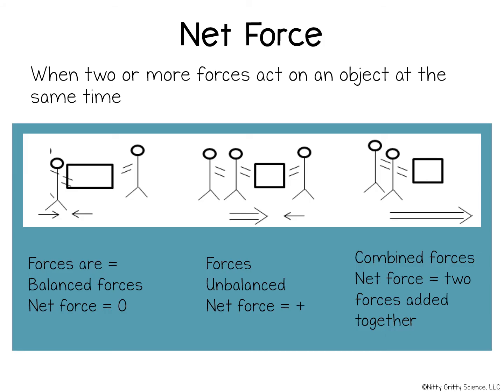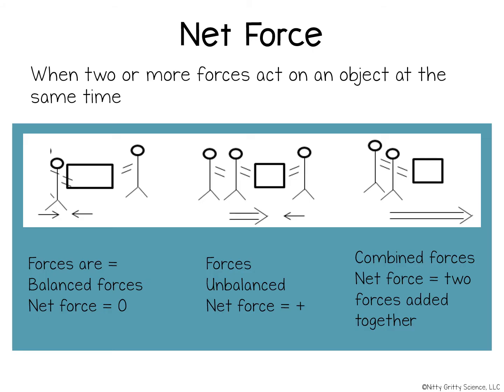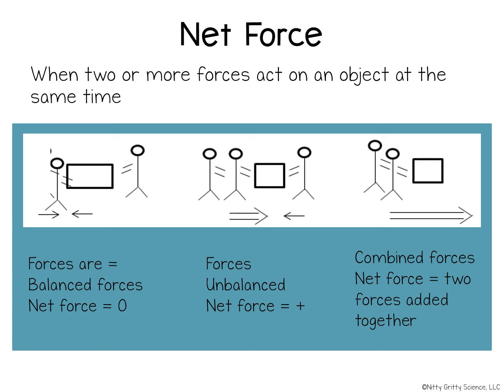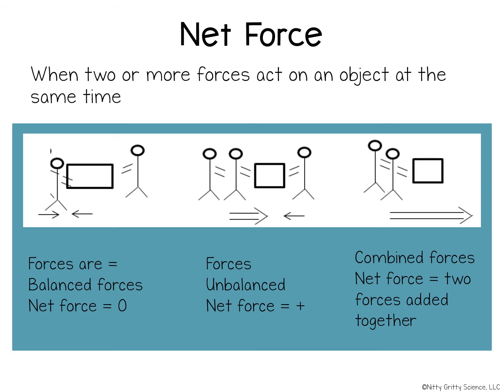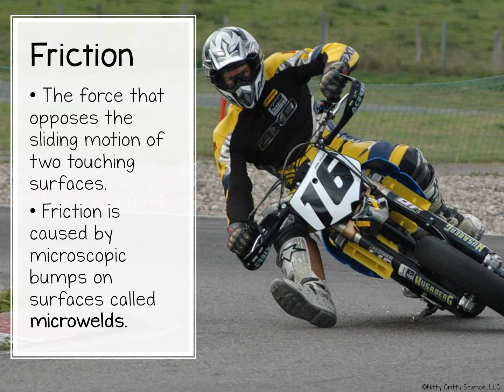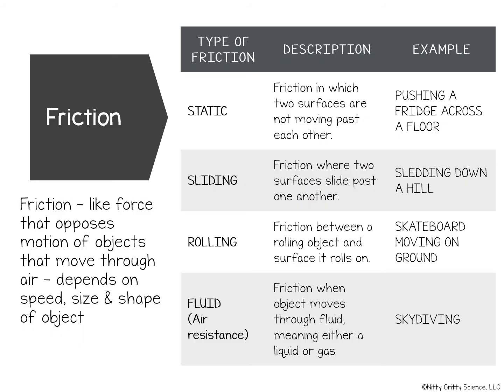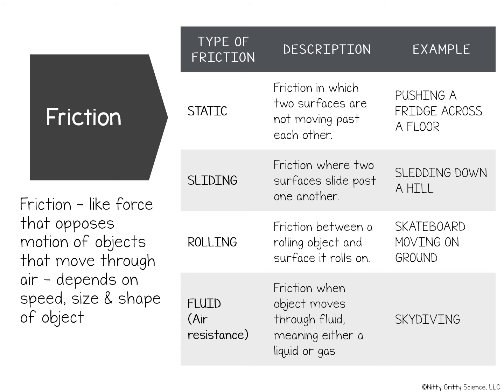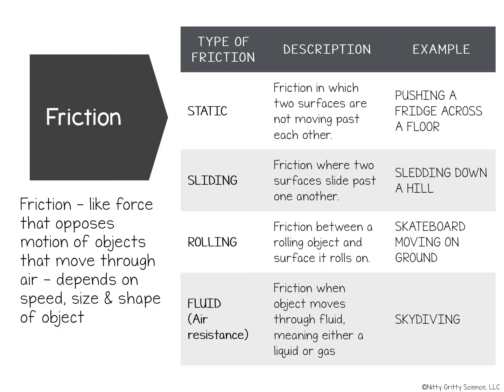Force & Motion: Sec. 3: Motion and Forces